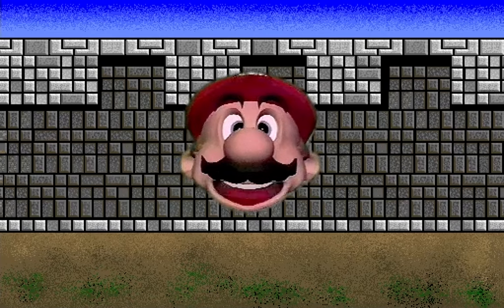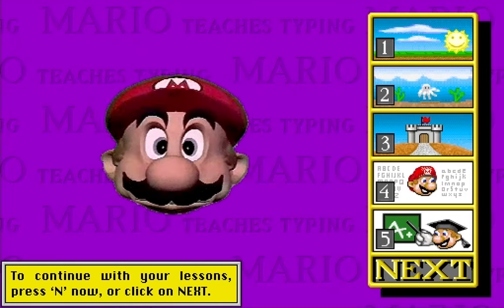Mario Teaches Typing (Mac CD) | MIRT Head Compilation w/ Enhanced Audio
The popular video game plumber's floating disembodiment of early CG nightmares that became a viral YouTube sensation for almost 30 years, now gets a boost in audio quality!

Straight from the 1994-5 Enhanced CD-ROM Macintosh port of Mario Teaches Typing, is a compilation of (almost) all the MIRT (Mario in Real Time) head clips with audio enhancements of the voiceover by Charles Martinet (Mario's current actor). It was one of those rare ports that (for the most part) the audio sample rate of the MIRT clips would be higher than the compressed 8-bit ADPCM samples in the Windows CD-ROM port.

Apart from that improvement, the video resolution of the compressed MIRT clips also had a slight upgrade from the Windows port, where the game's 256 color scheme and enhanced graphics (essentially the same as the original Mac floppy port) applied more bits to the 3D head model at a slightly large 272x218 resolution in a 512x320 display; compare to the 220x144 resolution in the Windows port.

This was a profound discovery that rarely any MTT fan or YTPer would share to many who wish to edit sources for any passionate project, and this may be your golden opportunity to preserve these MIRT clips from an obscure port of this mediocre-at-best typing game built for schools in the 90s.

You can download the Basilisk II emulation of the Mac OS (System 7.5.3) installed with the MTT CD-ROM by following this Internet Archive

Original game © Nintendo / Interplay Entertainment
Macintosh version © Presage Software / Lion Entertainment